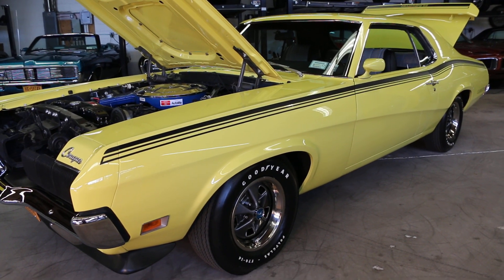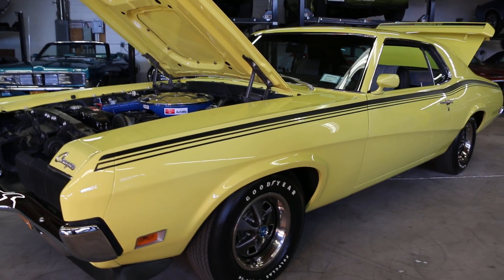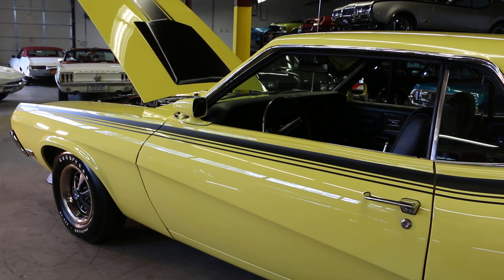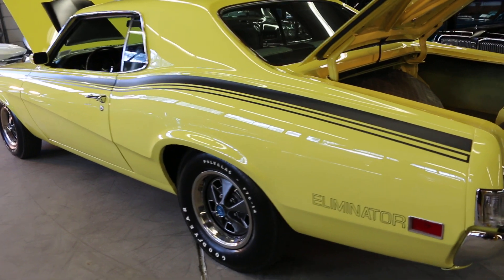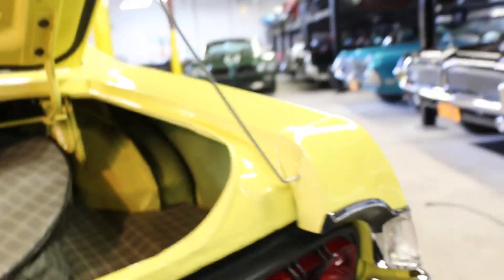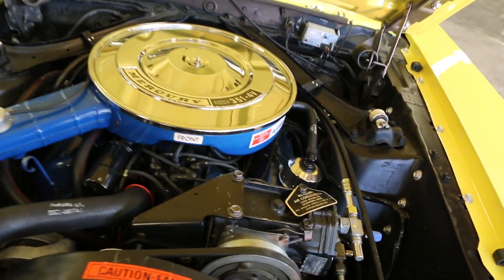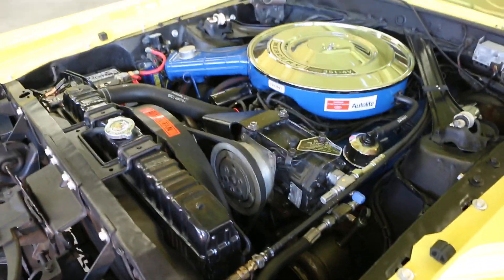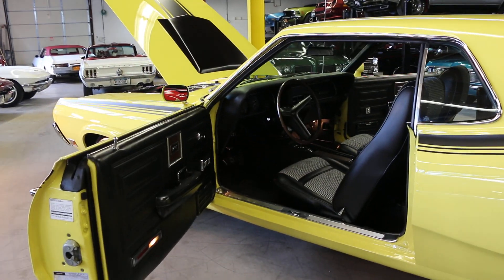1970 Mercury Cougar Eliminator For Sale~351~One of One~Best Equipped Eliminator of ALL TIME!!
1970 Mercury Cougar Eliminator For Sale
One of One
Could Be The Best Equipped Eliminator of ALL TIME!!
3 Owners
351 Cleveland 4bbl
Automatic Transmission
Air Conditioning
Super Rare Houndstooth Interior
Hideaway Headlights
Sequential Tail Lights
Automatic Seat Back Releases
Intermittent Wipers
Tilt Steering Wheel
Power Steering
Power Disk Brakes
Tinted Glass
Deluxe Seat Belts
Rear Window Defoger
AM/FM 8 Track
Competion Suspension
Protection Groupe
Steel Styled Wheels Wrapped in F70-14 Pollys
Amazing Nut and Bolt Restoration That is Just FANTASTIC!!